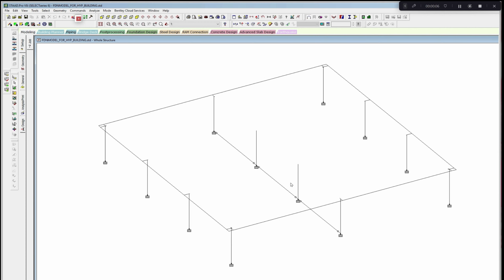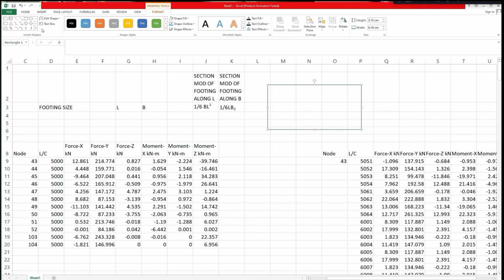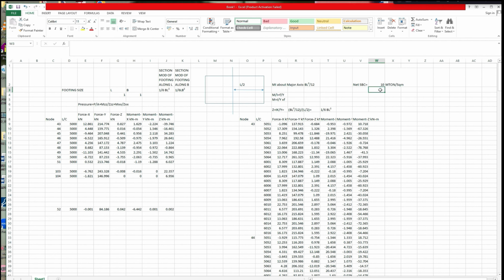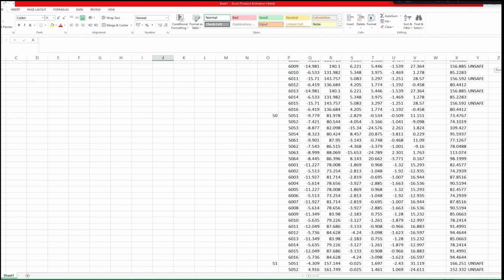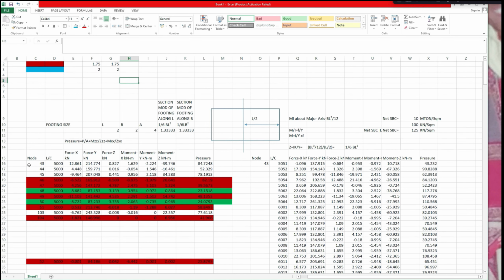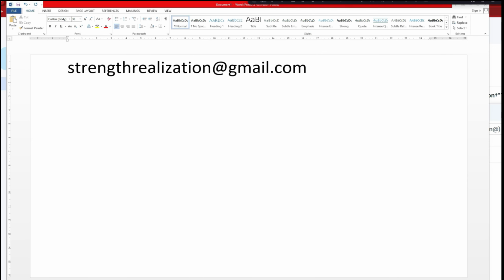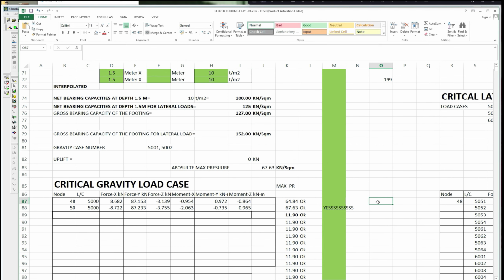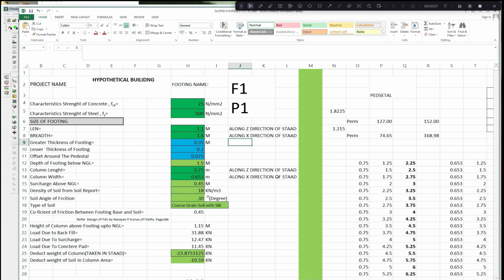SECTION 15D DESIGN OF FOOTING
Last Section of "Design of Steel Building with STAAD Pro".
In this section, design of Isolated Footing to resist the reaction due to pedestals provide to Steel column has been disucssed